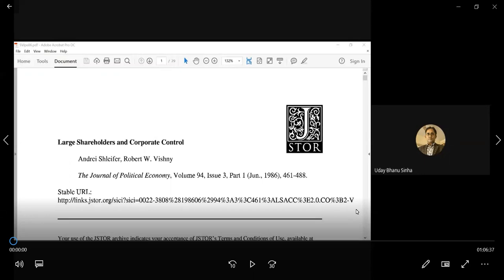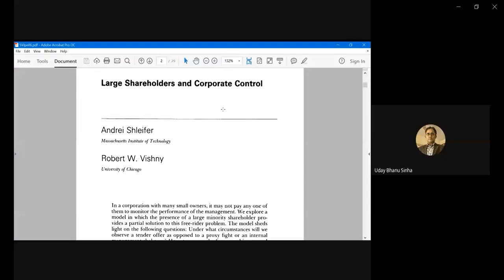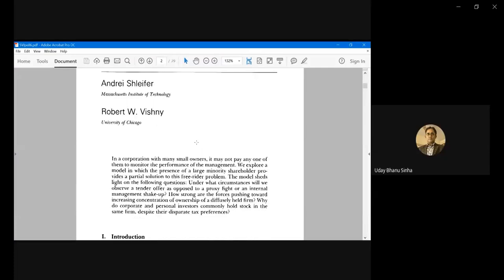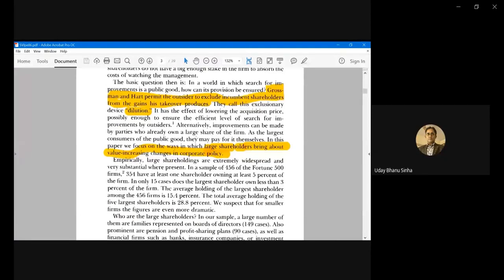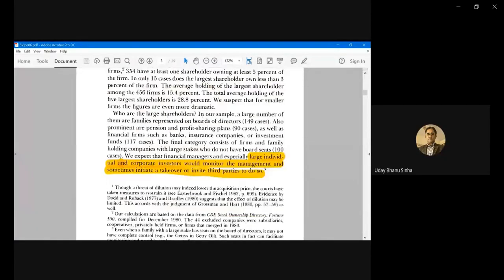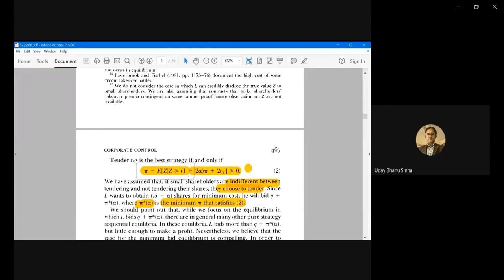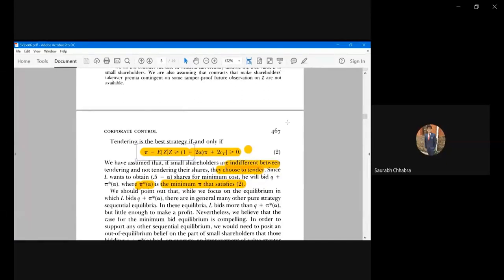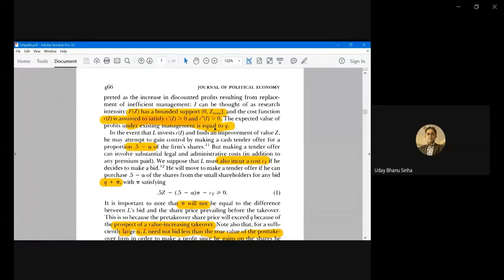2021 EC 906 Lecture 23 Takeover Shleifer and Vishny